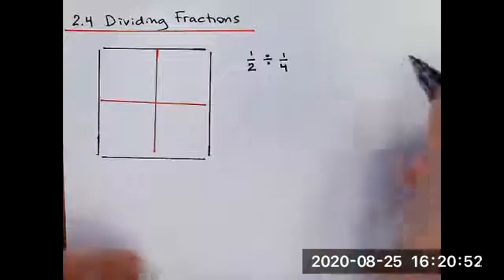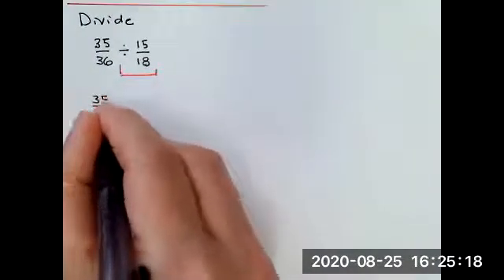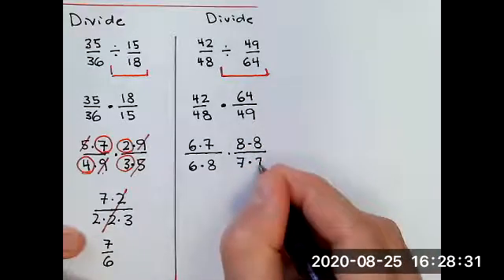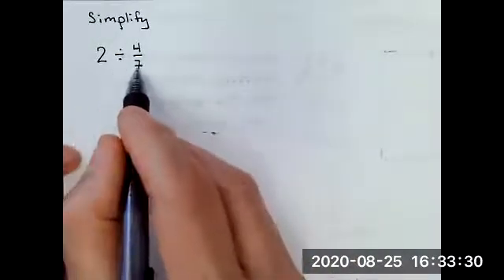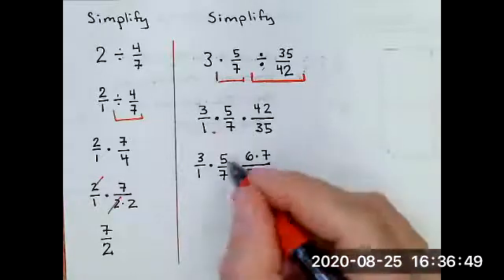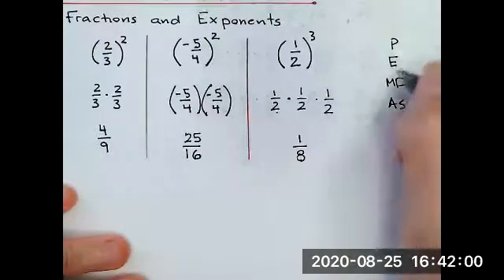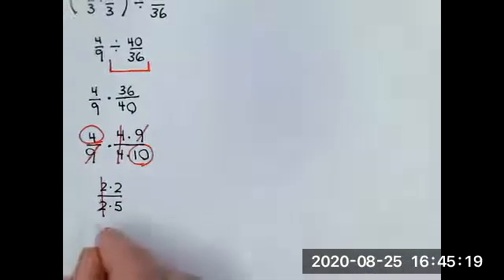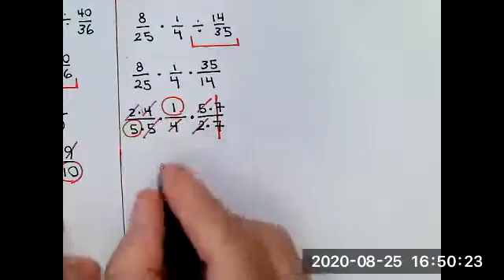2.4 dividing fractions, elementary algebra